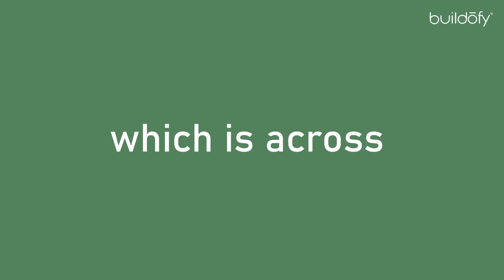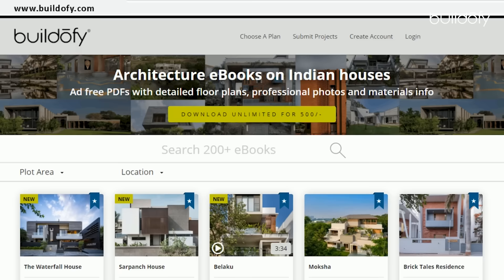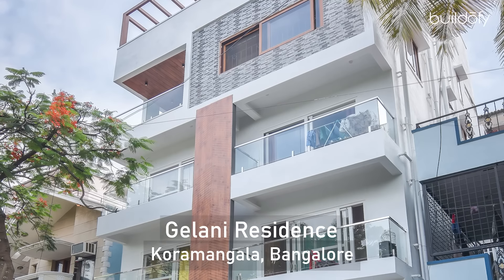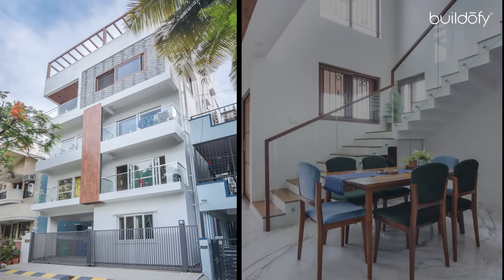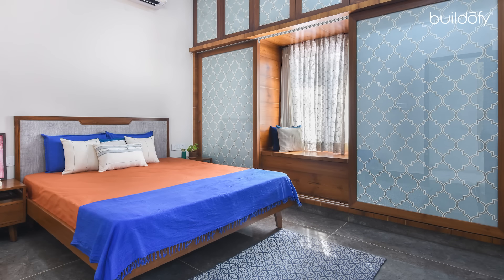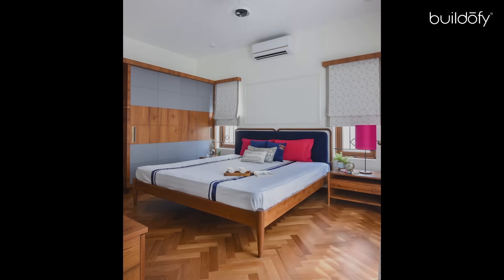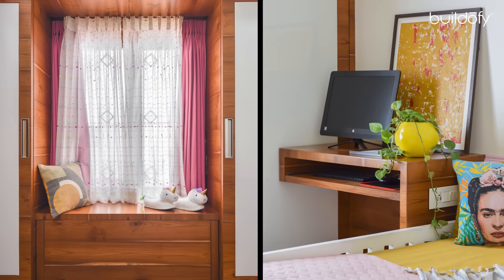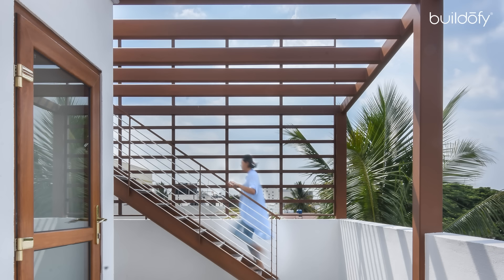1,200 sq. ft. Compact Park View House in Koramangala Bengaluru by Aanai Design Studio (Home Tour).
Set amid a dense residential locality of Koramangala in Bengaluru, this home uniquely blends the private and rental apartments in a single volume. The house is designed for the client’s personal residence which occupies the 3rd and 4th floor, while the rental apartments are placed on the ground, 1st and 2nd floors. The apartments on the lower floors are planned with basic amenities in form of a 1BHK

Aanai Design Studio narrates the design of this beautiful compact home in Bengaluru.

Photo Credits: Nayan Soni